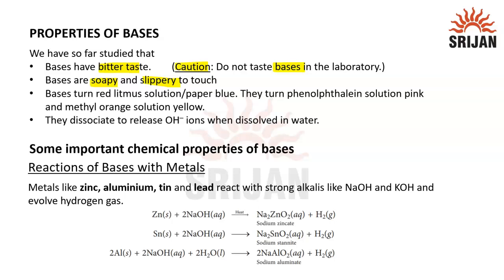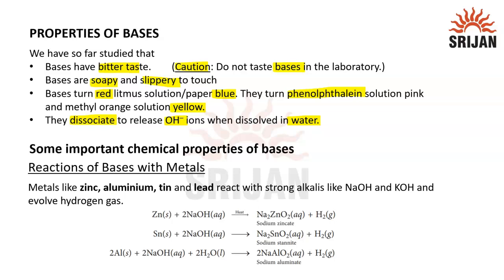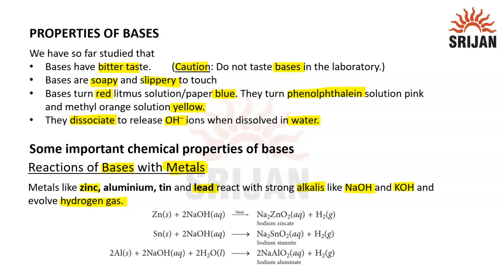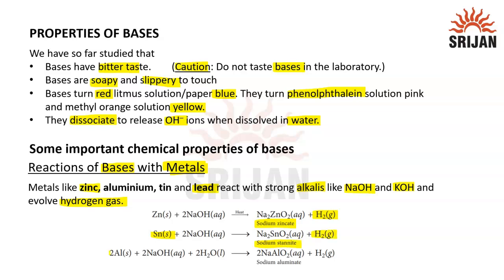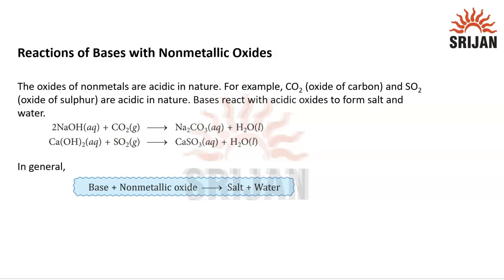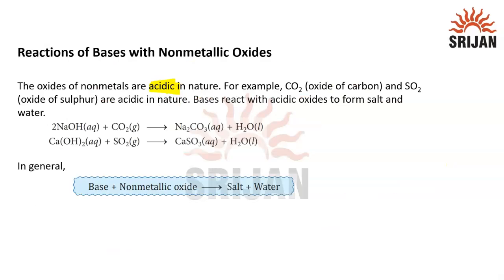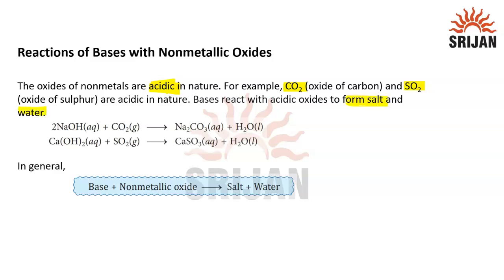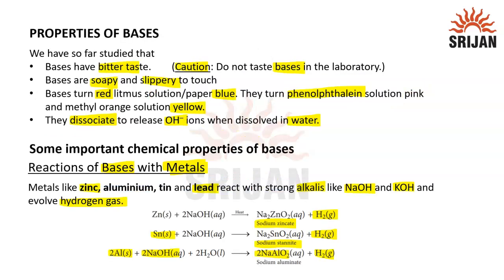5. Properties of Bases